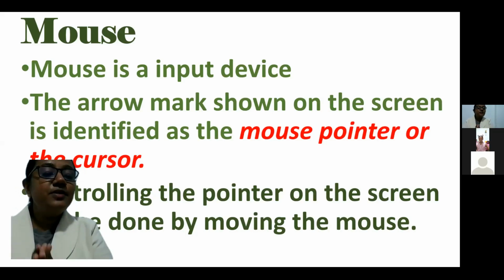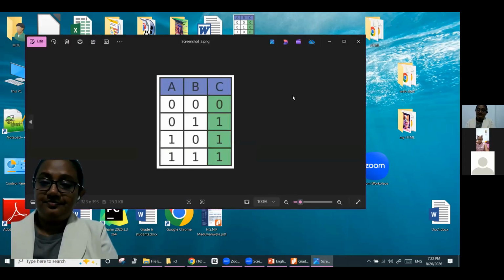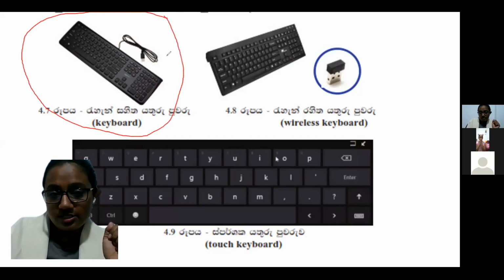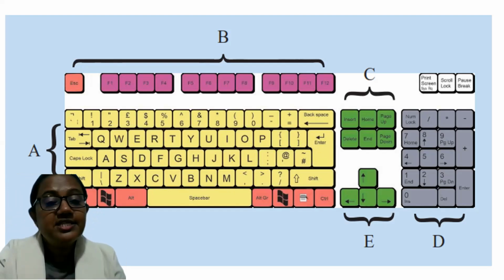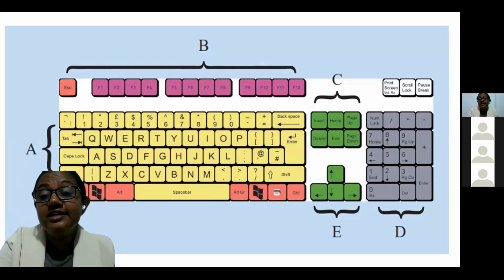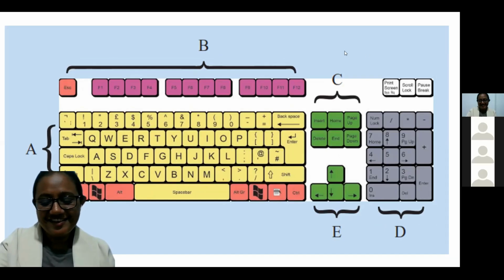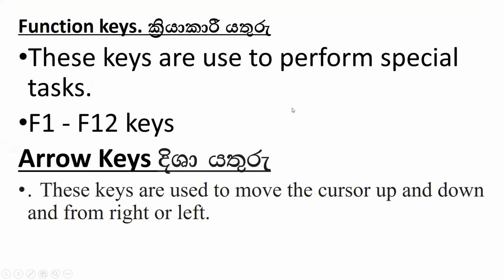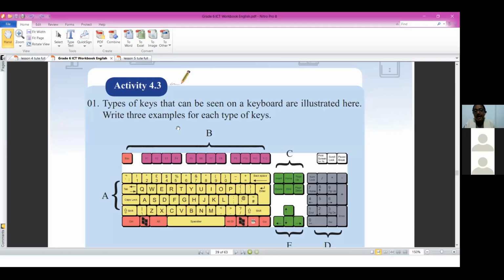Mouse & Keyboard Basics | Grade 6 ICT Lesson 4 | English Medium | Recording 2026.08.26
Mouse & Keyboard Basics | Grade 6 ICT Lesson 4 | English Medium | Recording 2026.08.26 ict @ICTWithMadukaTeacher

Welcome to ICT with Maduka Teacher! 🎓

Learn the basics of using a mouse and keyboard in this Grade 6 ICT Lesson 4 recording. 💻🖱️⌨️

In this lesson, students learn about the basic tools needed to use application software, including mouse and keyboard operations. The lesson covers mouse functions such as selecting, opening, moving, drag and drop, as well as different types of mice. Students also learn about keyboard types, key categories, special keys, and their functio

Maduka Weththasingha
🎓 Bachelor of Information and Communication Technology (BIIT), Uva Wellassa University (UWU)
🎓 Postgraduate Diploma in Education (PGDE)